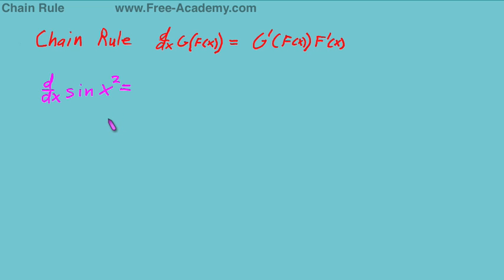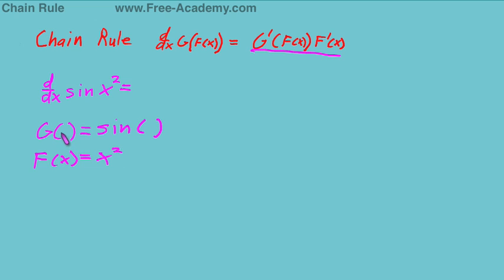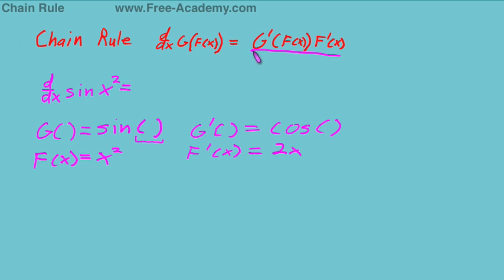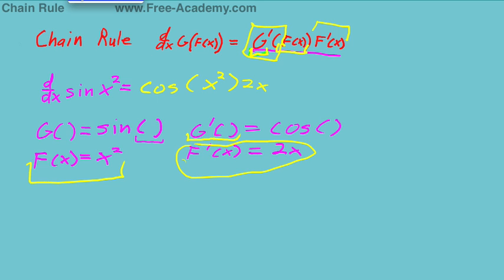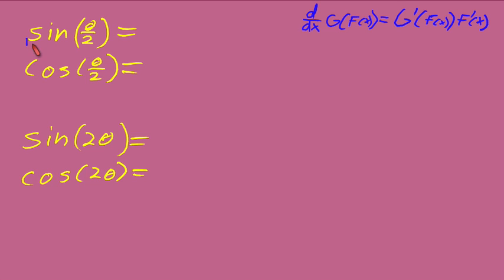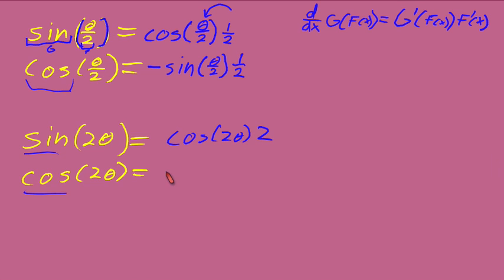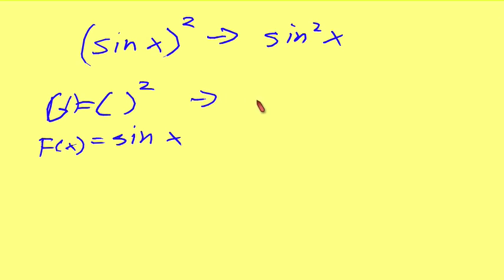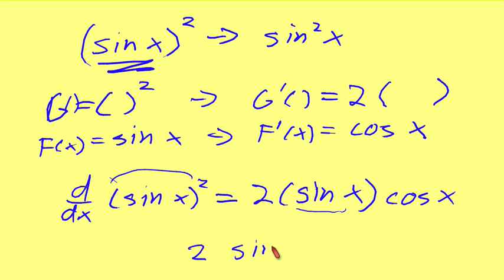Chain Rule - Calculus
Free Calculus Lecture explaining how to find derivatives using the Chain Rule.